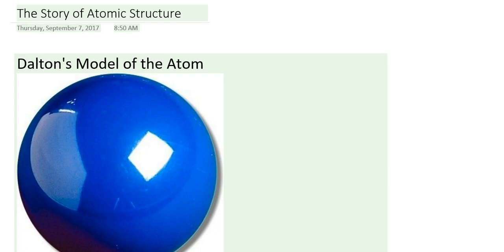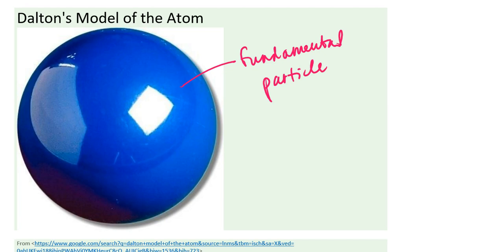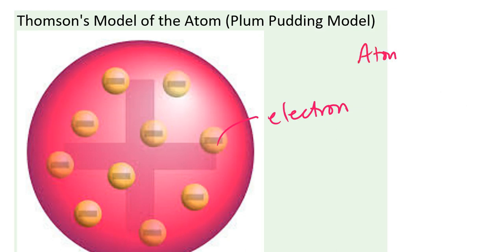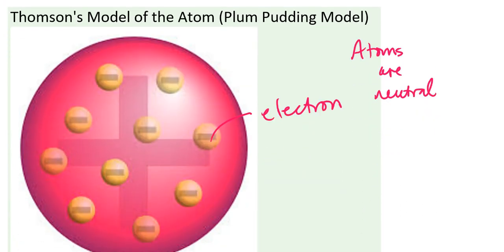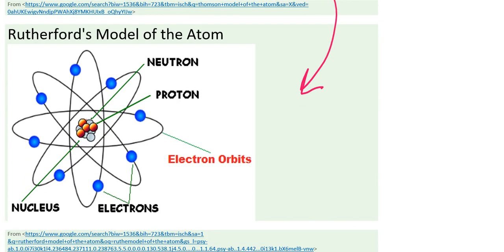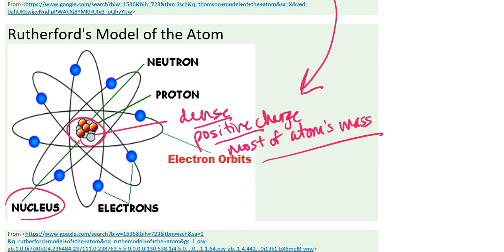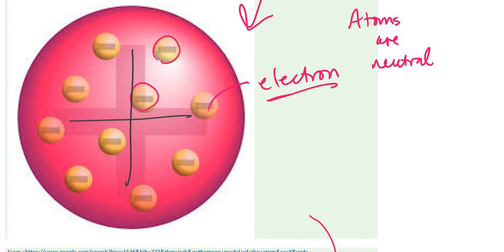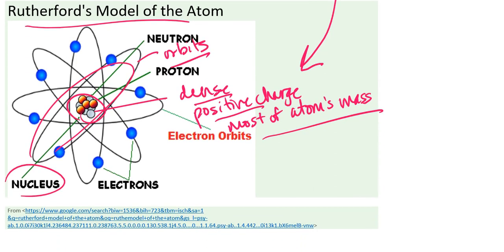Atomic Theory Breakdown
Regular Chemistry, Pre-Lecture Tutorial: Atomic Theory Breakdown